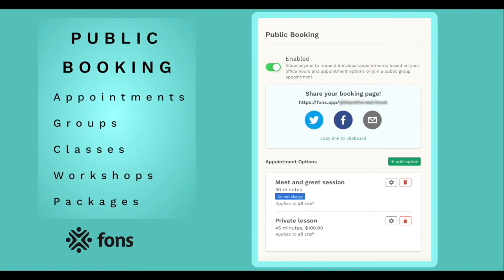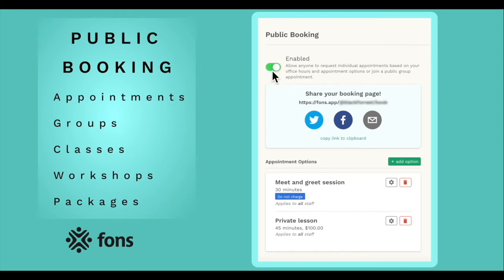3.2: Public Booking with Fons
Public links allow people to book appointments, classes, & workshops. You can also sell prepaid packages and get discovered by new clients this way!

If you’d like an in-person demo of Fons, or if you’re ready to sign up for your account… visit us

If you'd like to meet other business owners in the Fons network, join our Facebook Group Fons Family. We talk shop, share encouragement, and help one another grow our businesses.